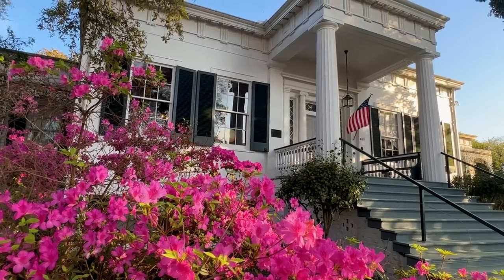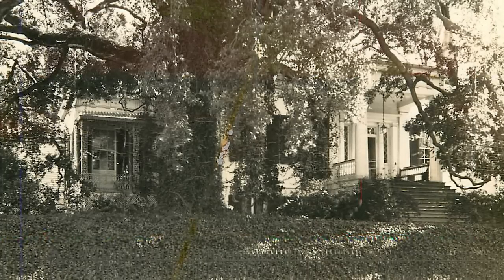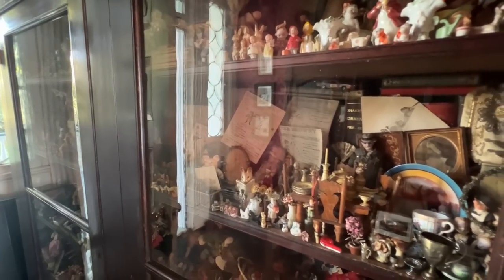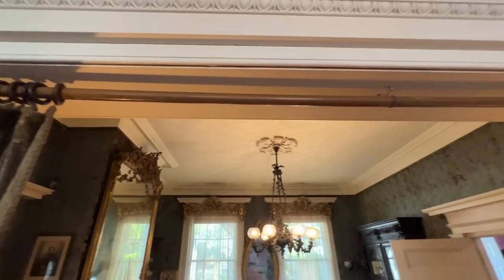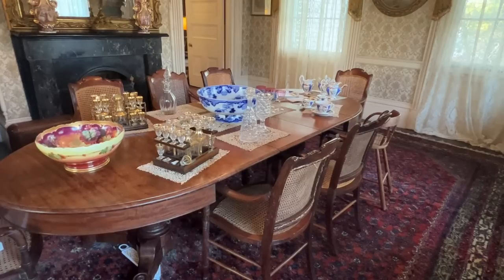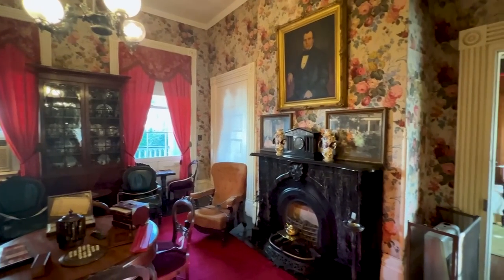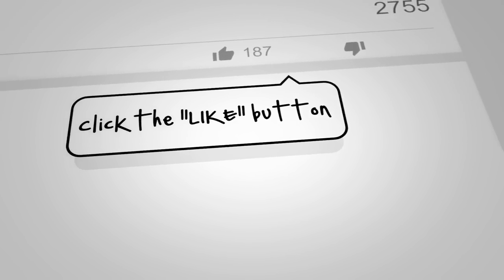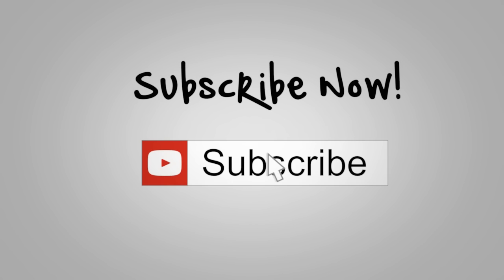MUST SEE! 1838 Greek Revival Mansion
Welcome to Green Leaves, our Natchez dream home! You know we love historic architecture, but this home takes that love one step further. This home has been owned by 7 generations of the same family, and contains seven generations of love and tangible family memories.

Purchased by the Koontz family in 1849 this home retains all of its original finishes. Wallpaper, carpets, draperies and furnishings remain as they have been for 180 years. Each generation has added to the art and ephemera collections, and now Green Leaves feels like a warm family home with museum worthy collections.

The treasures found in this historic home don't stop at the interior. The grounds are some of the most beautiful in the city, featuring a wide variety of specialty Camelia bushes, each mapped and marked for its genus, species, and location of acquisition. Off the large galleries on the front and rear of the home are enormous live oaks, and magnolias, which shade the croquet lawn and the first residential swimming pool in Natchez.

There are historic homes, and then there are historic dream homes. Join fifth generation owner Ruthie as she opens her home and shares her family treasures and memories with you.

You can visit Green Leaves in person from now until the end of April, 2023.  Green Leaves is a private home, and normally closed to the public, however, it is open for Spring Pilgrimage tours and tickets can be purchased at natchezpilgrimage.com